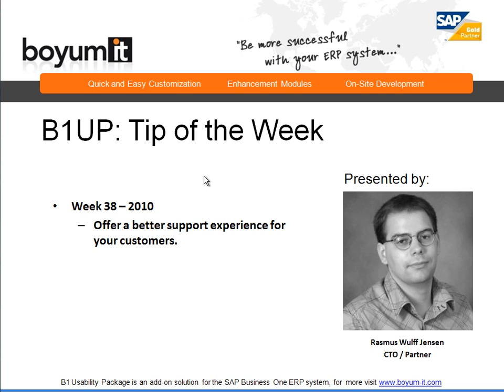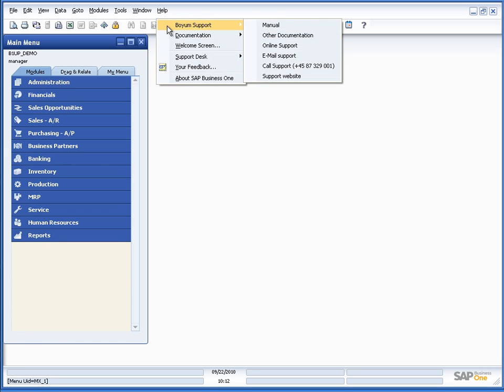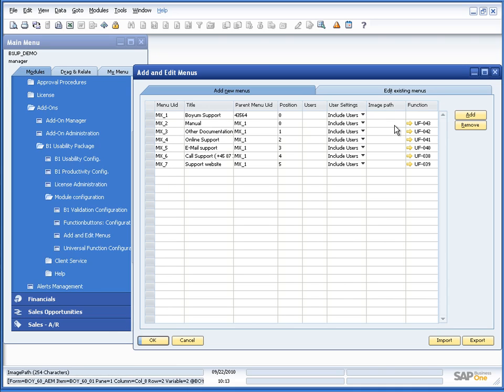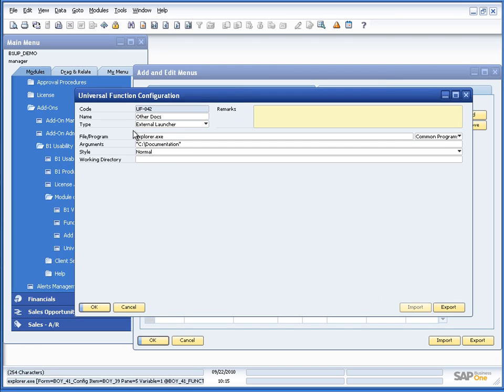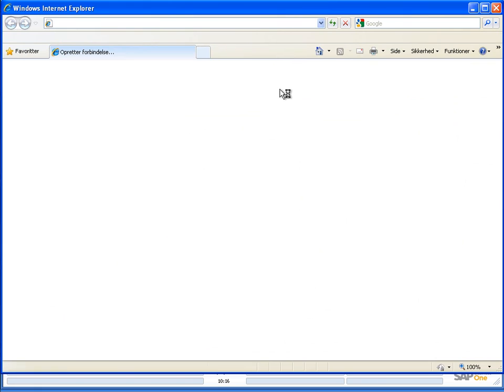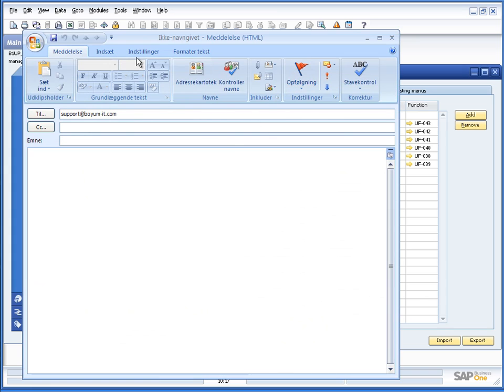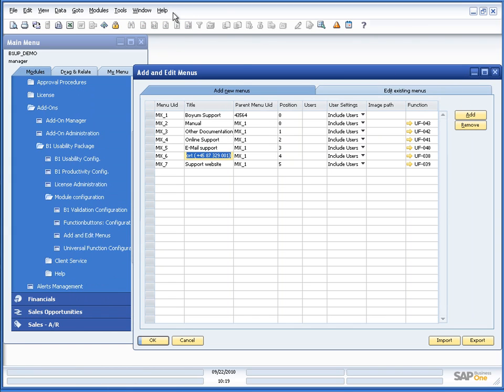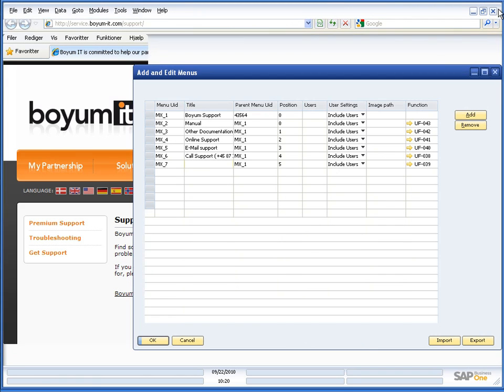Offer a better support experience for your customers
This session we will be looking at creating a custom support experience in your customers database using Add and Edit Menu + External Launcher